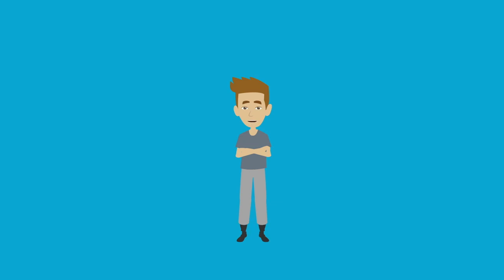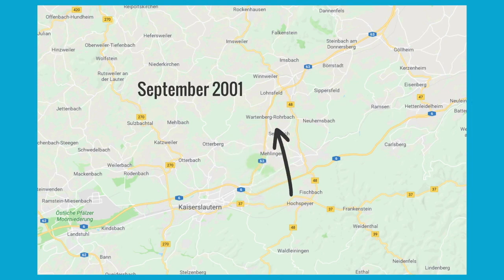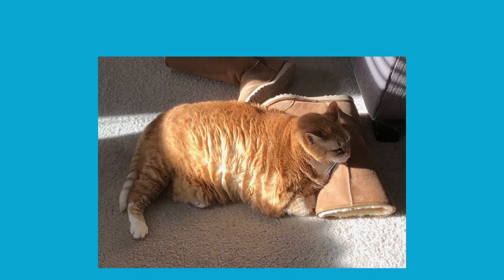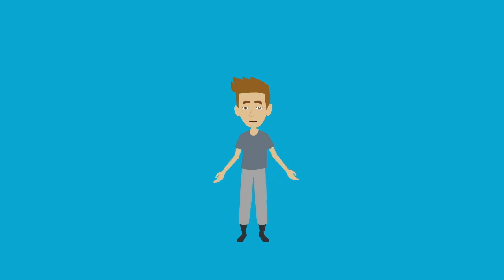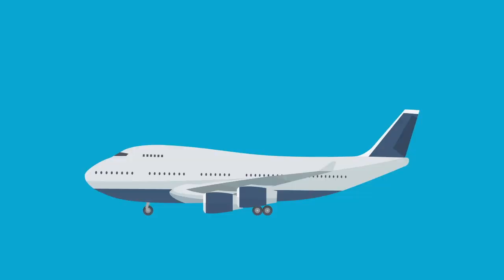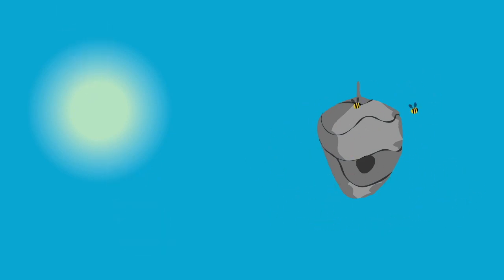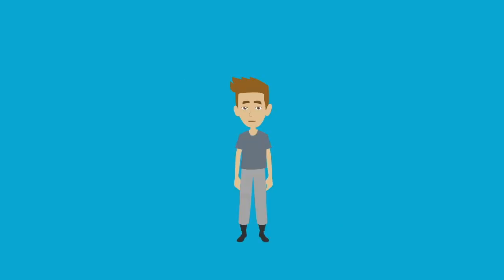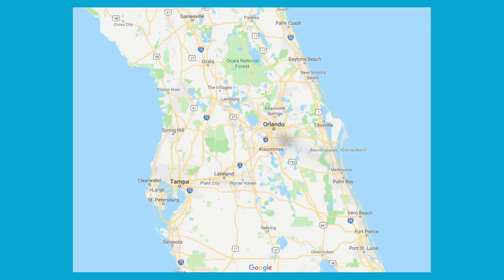(Interesting Topics) My Life Story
ORIGINAL: October 6, 2019

This may be similar to "Draw My Life".

[Edit] My cat Bonita did pass away on January 11, 2021.